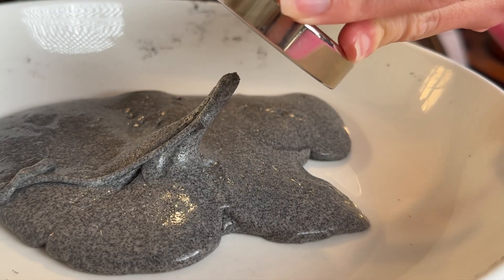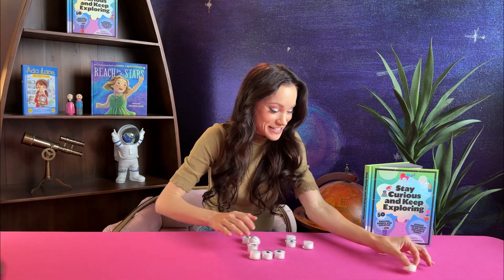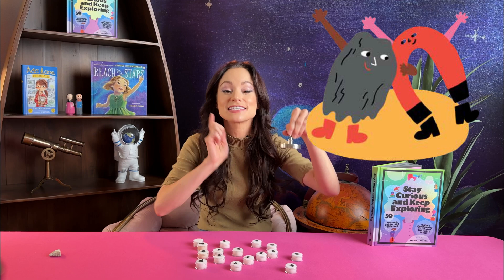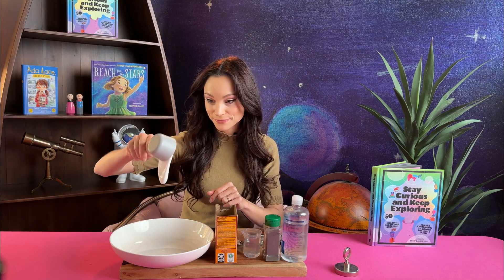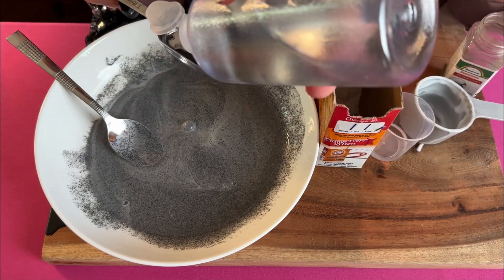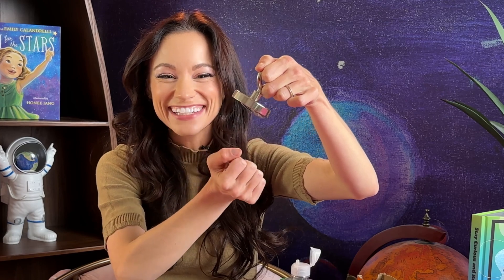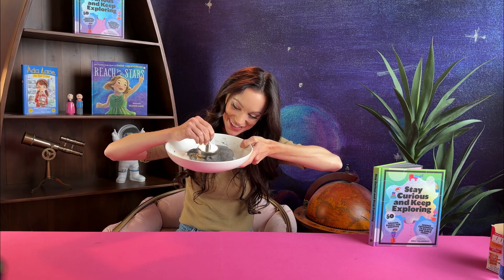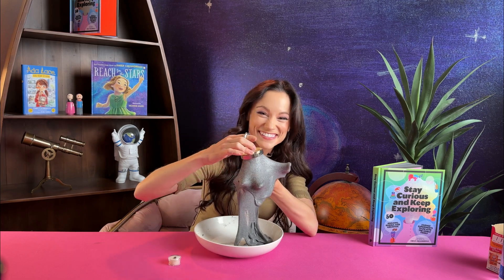Slime Experiment - Magnetic Slime - Space Experiments for Kids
This is Space Slime! (aka Magnetic Slime, or Meteorite Slime!)

This is a science experiment from my book Stay Curious and Keep Exploring and is great for kids ages 5-12.

Materials
White Glue
Baking soda
Iron filings
Eye contact solution
Strong magnet

Instructions
(1) In a bowl mix 1/3 cup white glue with 1/4 teaspoon baking soda,  and 2 tablespoons of water
(2) Mix in 2 tablespoons iron filings
(3) Mix in 3/4 tablespoon of eye contact solution (make sure it's the type of eye contact solution with boric acid in it).

Now bring your magnet close to your slime! You can see the coolest effect if you let the magnet hover over the slime slightly allowing your slime time to rise up to meet it.

Safety
Be careful when holding a magnet! Keep magnets away from small children, pets, and electronics! The magnet I linked is especially strong, which means it will have a powerful pull towards metals and can pinch fingers if you get between it and a metal. You can use less powerful magnets with this experiment if you like.